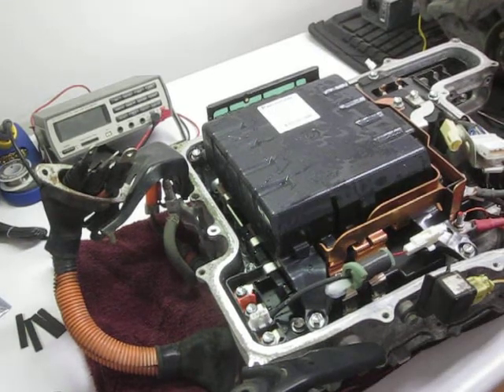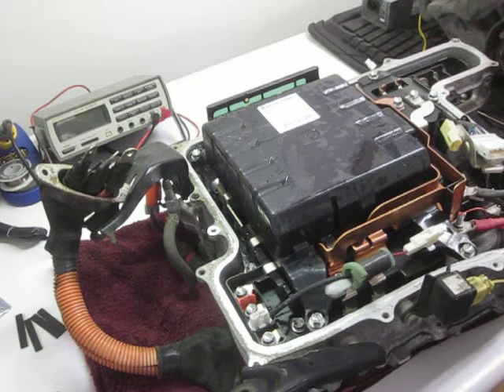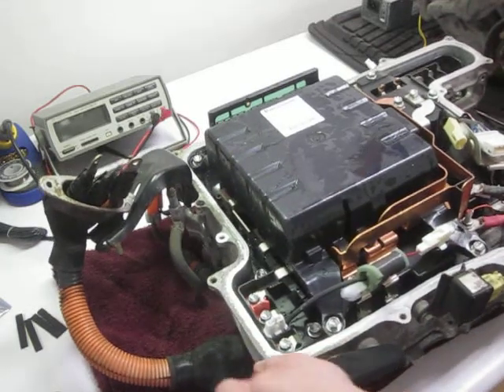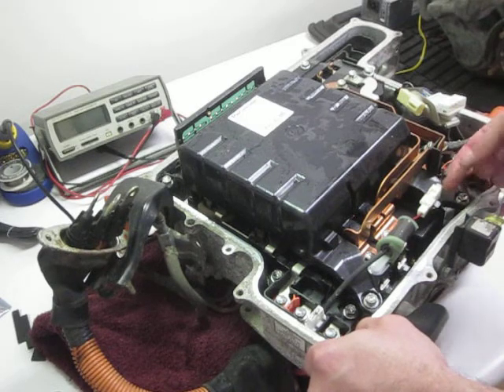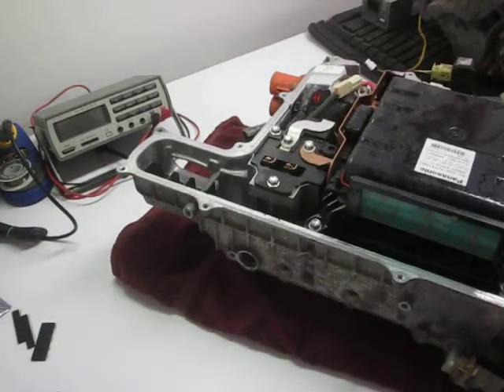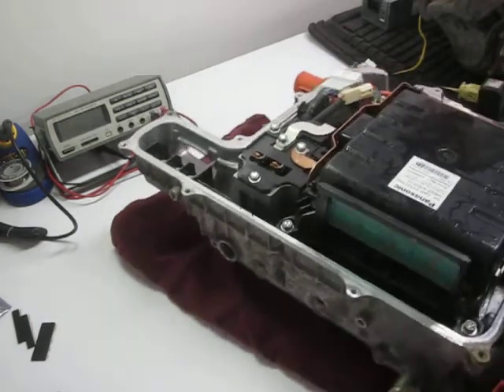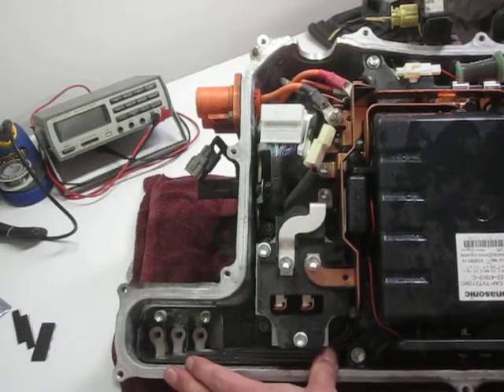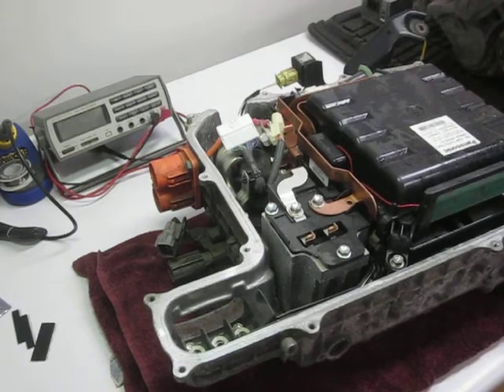2005 Gen2 Prius Inverter Converter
First look inside my "new" 2005 Gen2 Prius Inverter / Converter with the cover off.